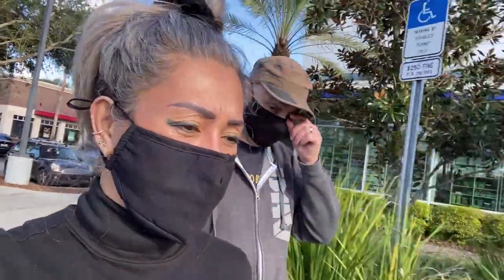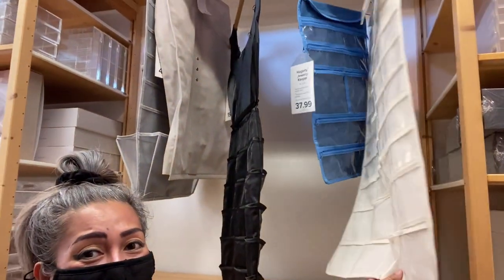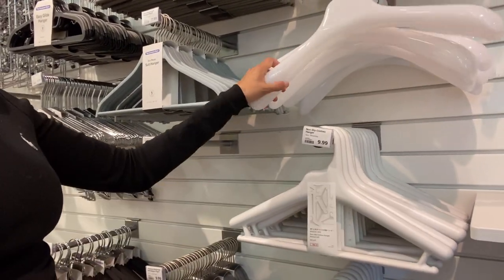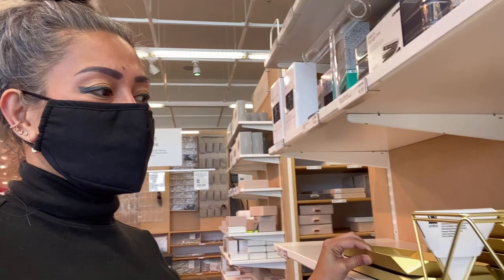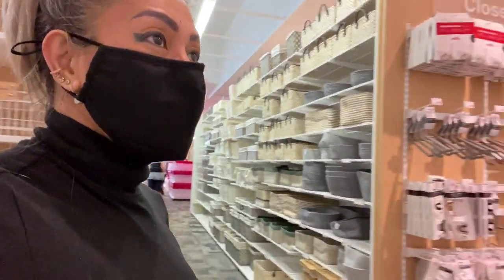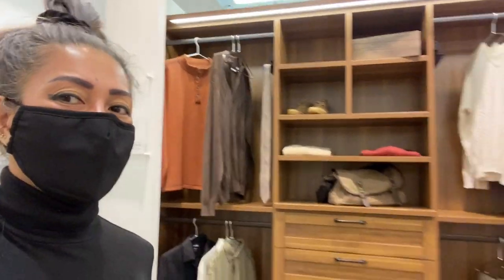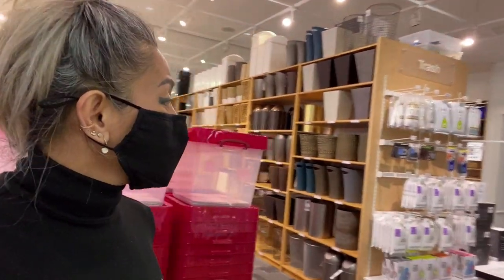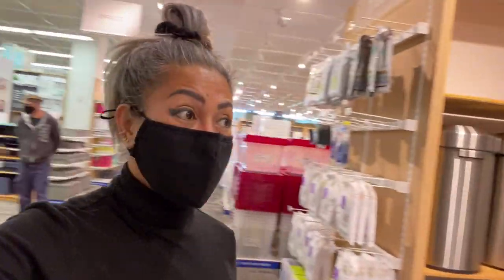WALK IN CLOSET IDEAS || WINDOW SHOP WITH ME || THE CONTAINER STORE || ORLANDO FLORIDA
Hello friends, I've been curious about The Container Store and what they have to offer. Finally I was able to go and visit and do a little bit of window shopping and checking out their walk in closet ideas on display.
To those who are also curious about this store, I am happy to share with you this video and show you a little bit of what is inside. Come, let's window shop guys!
Wishing you all a happy new year!